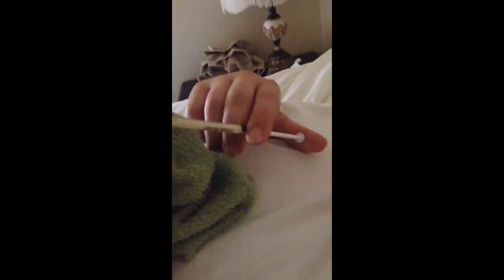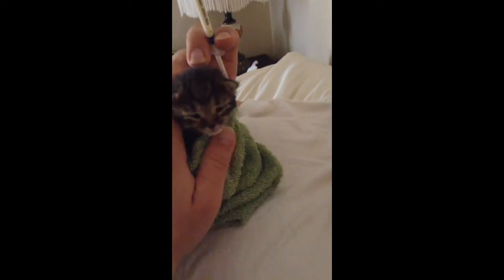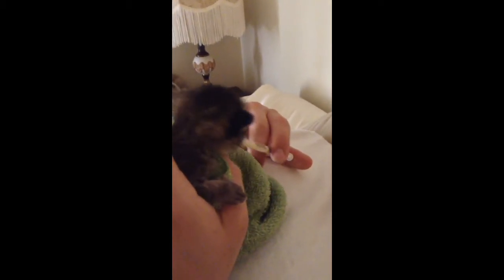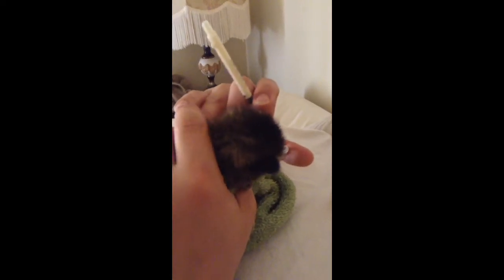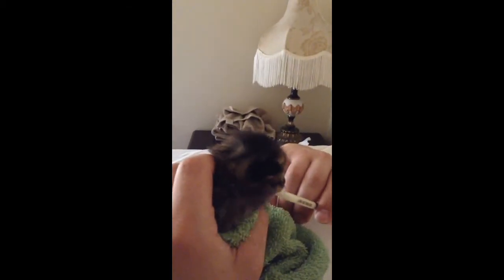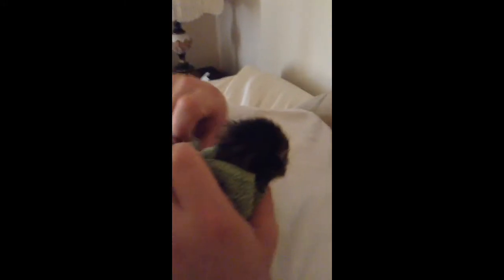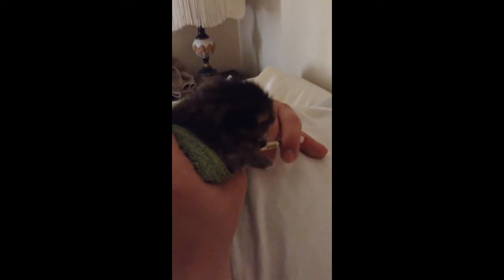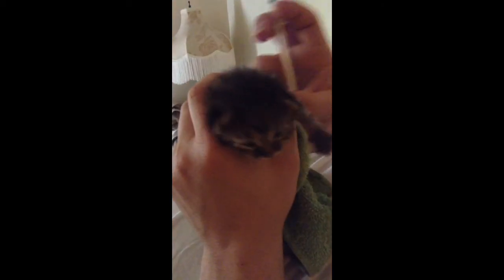Some tips on caring for a newborn kitten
Feeding and assisting to go potty etc a kitten *update* Minnie my cat is now a healthy four year old cat. Who’s very bonded with us. Disciplined, loving. Couldn’t imagine life without my fur baby.